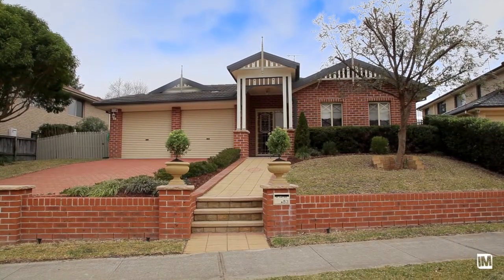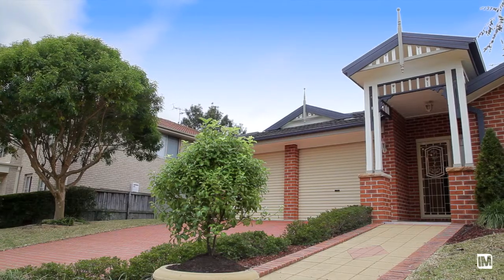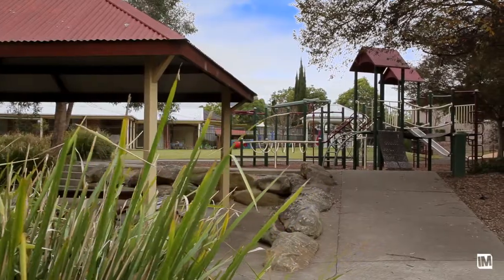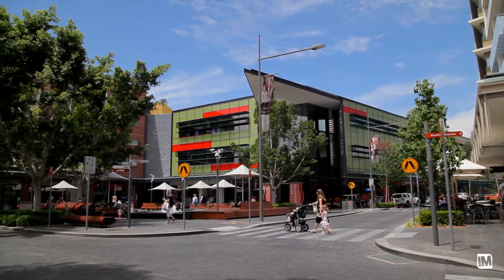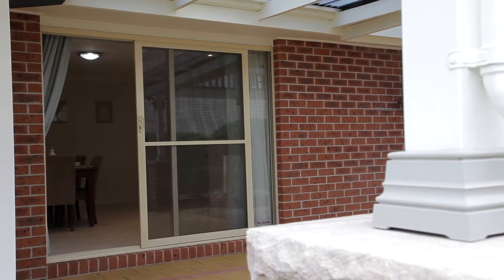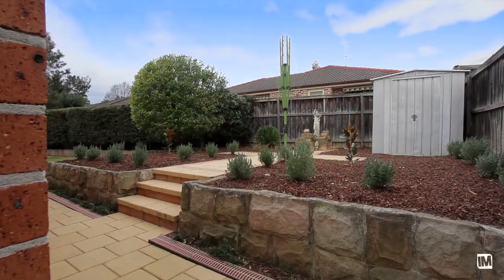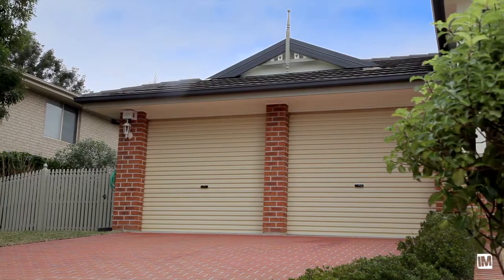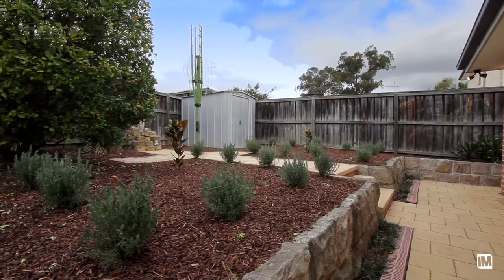83 ADELPHI STREET ROUSE HILL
83 Adelphi Street, Rouse Hill